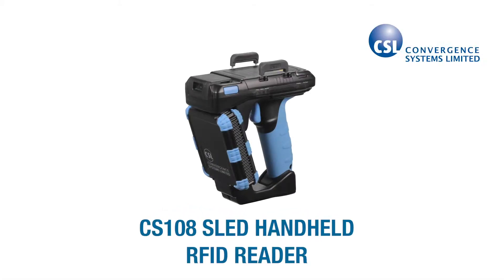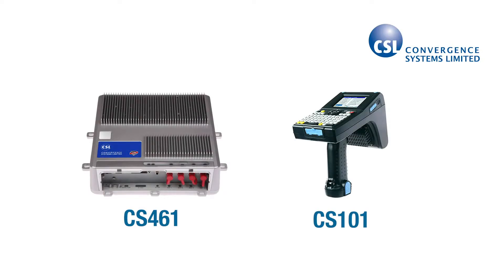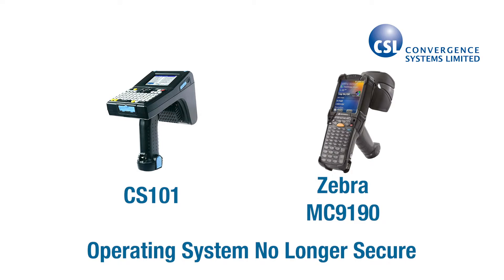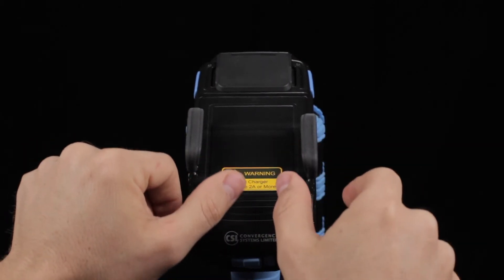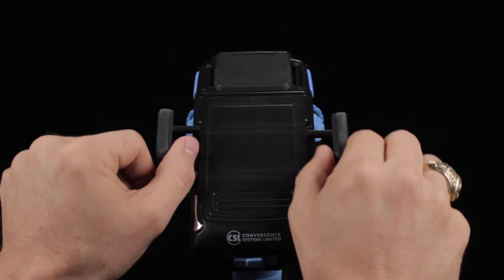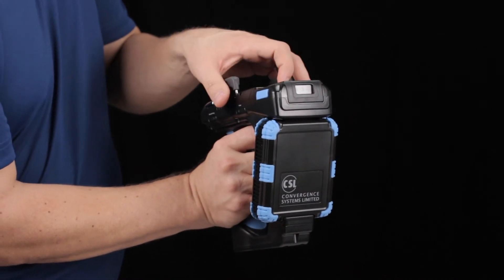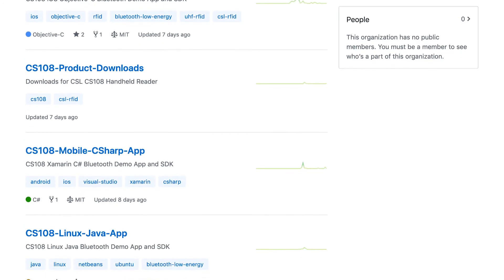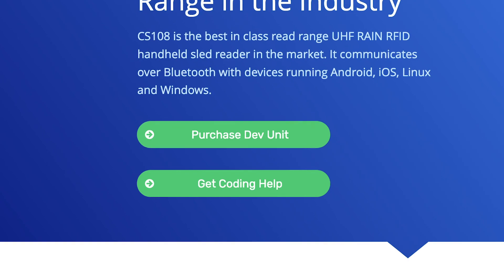CS108 Sled Handheld RFID Reader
CS108 is the best in class read range UHF RAIN RFID handheld sled reader in the market. It communicates over Bluetooth with devices running Android, iOS, Linux and Windows. It has a modular device mounting system that fits just about any mobile device.